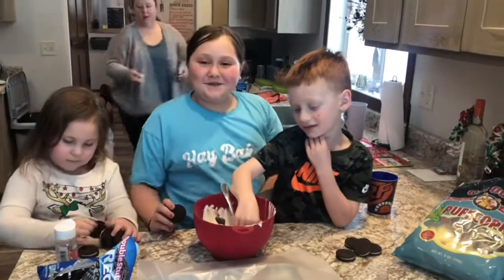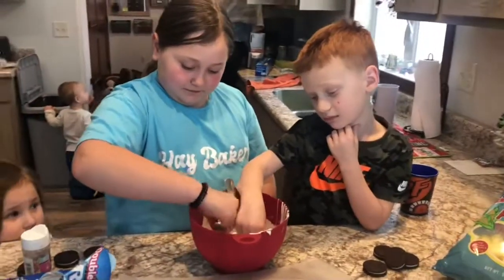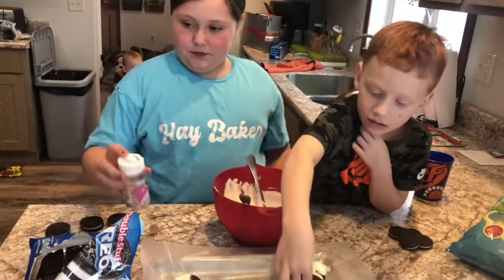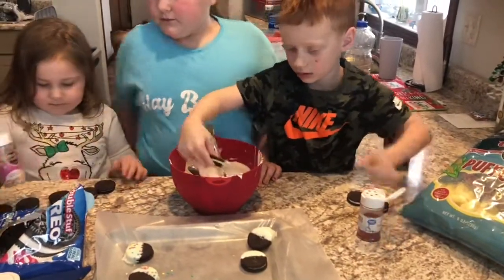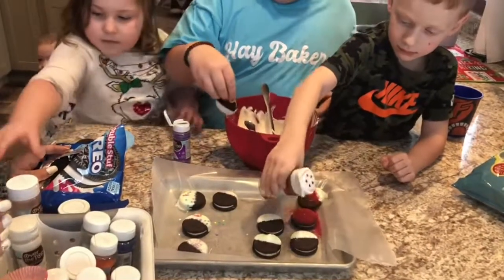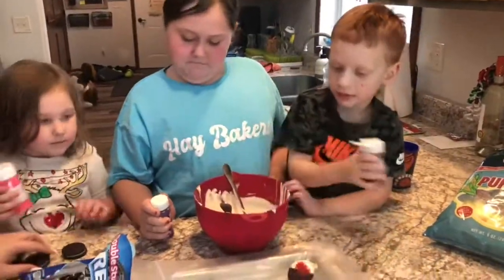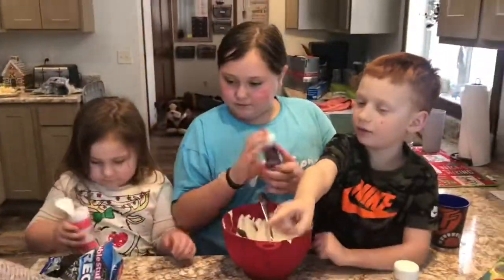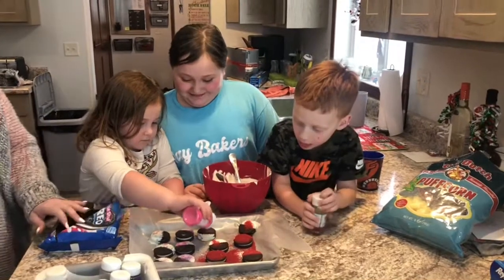Hay Bakers: Almond Bark Oreos Featuring: Blair and Caleb